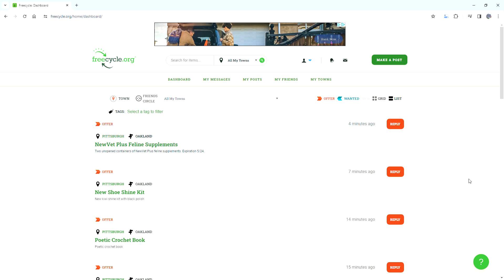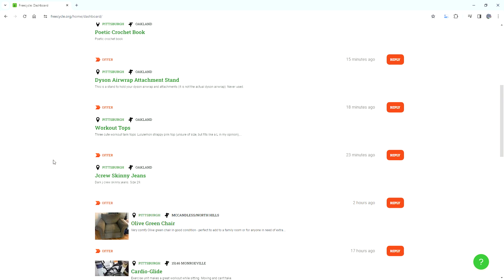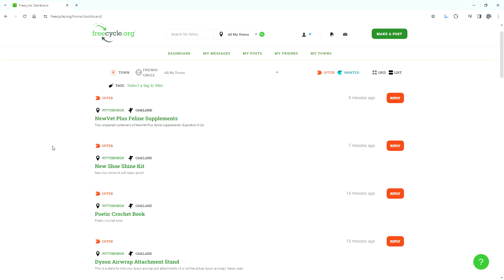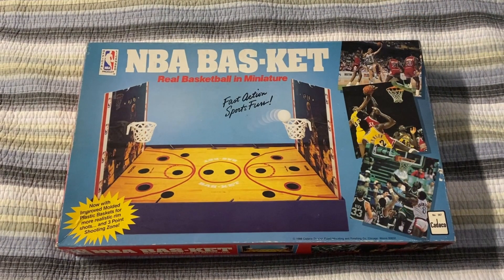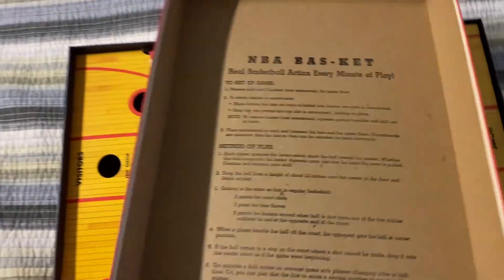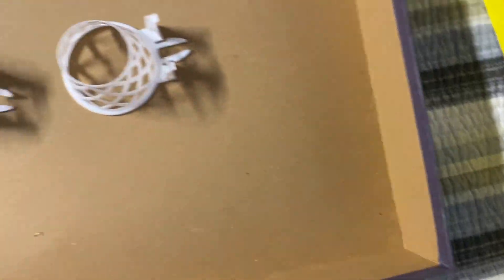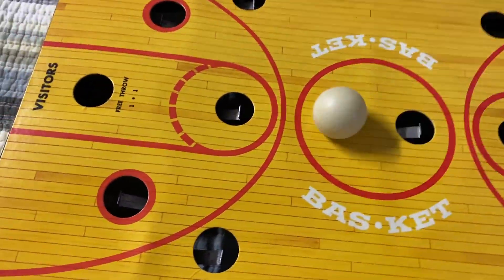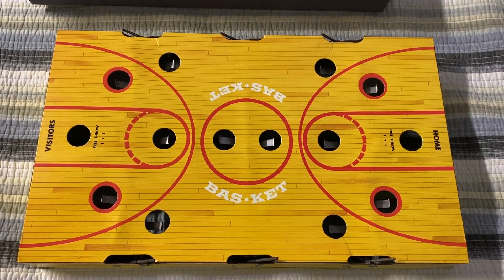Using FreeCycle As A Reselling Source Plus Picked Up NBA Bas-Ket To Resell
Hi everybody! It's Mike, part time reselling in the Pittsburgh area.

Picked up a couple ink cartridges from FreeCycle to hopefully resell. What's FreeCycle? Watch the video!

Do I feel bad taking something for free when the person who listed it assumed I have an HP printer and wasn't going to turn around and sell them on eBay? A little. I mean, she could have sold them on eBay. But she wanted to give them to someone who could use them. I don't know.

Also, got NBA Bas-ket from 1988 at a local online auction. Managed to get it for around $6.50 which is surprising since they go for around $40-$50 on eBay. The box is in great shape. Now I have to take pictures and find/buy a box to ship it in.

00:00 Beginning
00:17 Ink Cartridges from FreeCycle
01:08 What is FreeCycle?
02:07 NBA Bas-Ket from a Local Auction